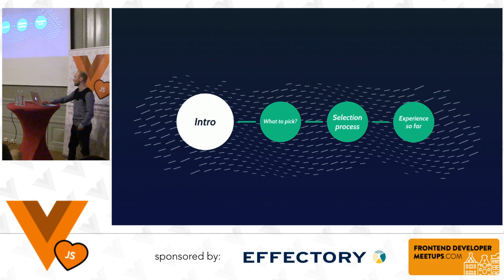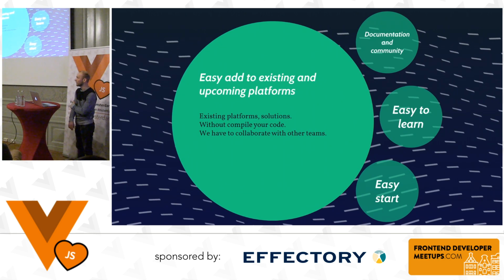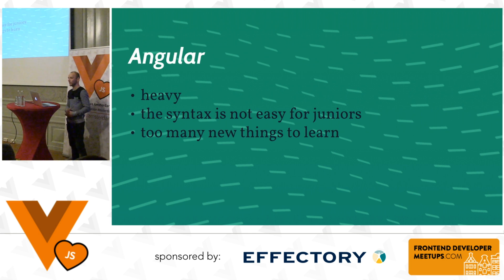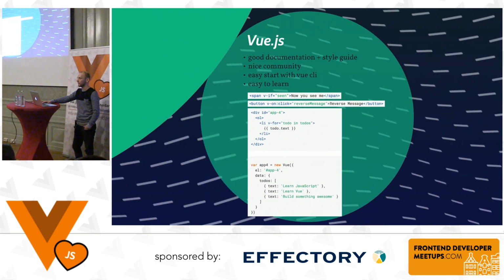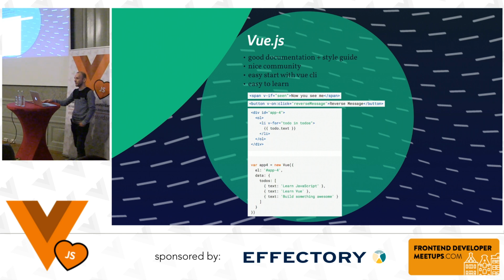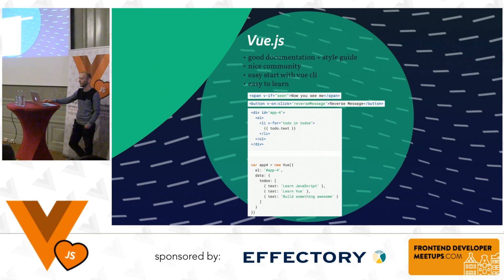Gabor Till - Why we chose Vue.js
Gabor Till
Senior Front-end Developer at Green8Group

At the VueJS meetup on 23 November 2018